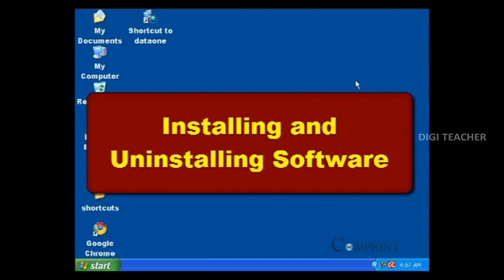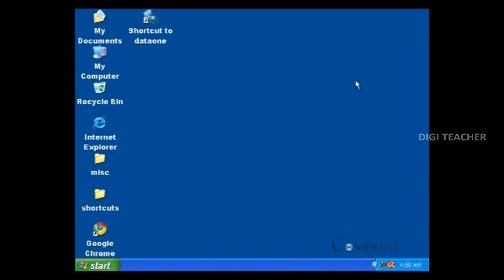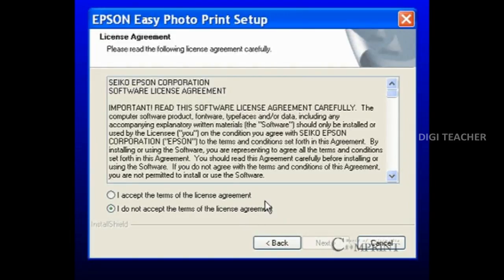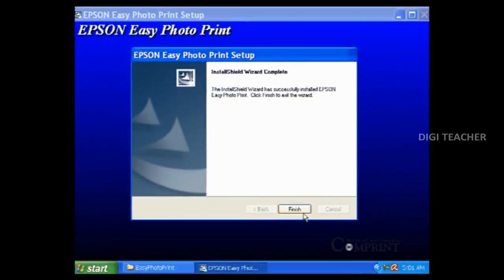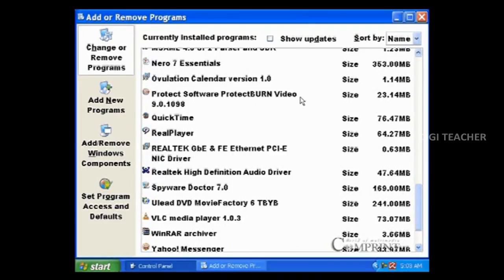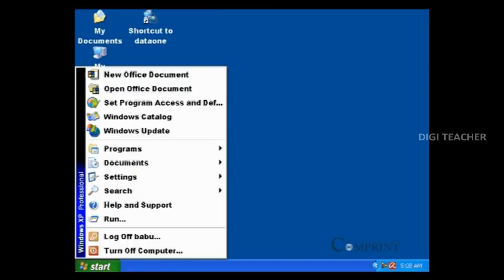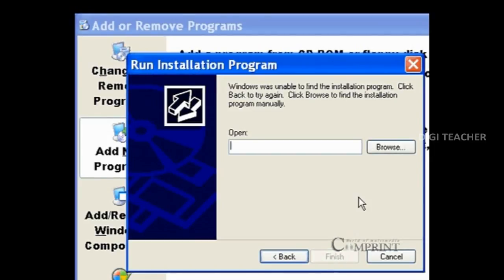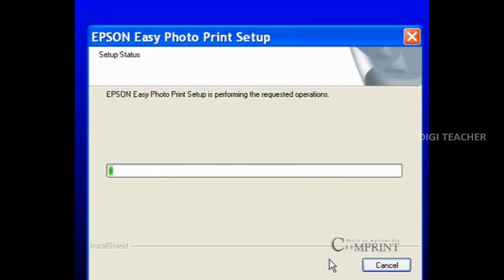Learn Computer Basics || About Installing & Uninstalling Software (English) || Digi Teacher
A computer is an electronic device that manipulates information, or data. It has the ability to store, retrieve, and process data. You probably already know that you can use a computer to type documents, send email, play games, and browse the Web. You can also use it to edit or create spreadsheets, presentations, and even videos. Throughout this tutorial, we'll show you some of the most important things you need to know about computers, including how to set up your computer, how to interact with the desktop and operating system, and what kinds of computers are available. We'll also introduce you to some basic troubleshooting strategies you can use if your computer isn't working correctly.